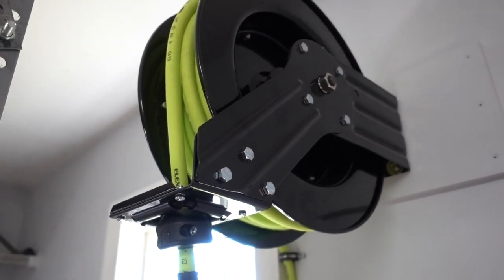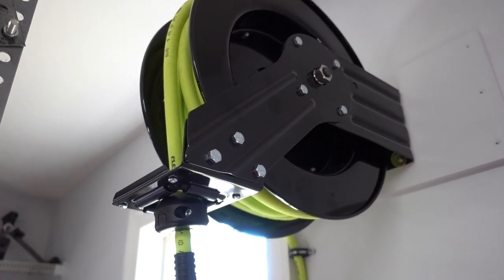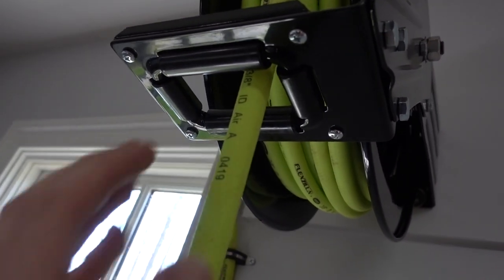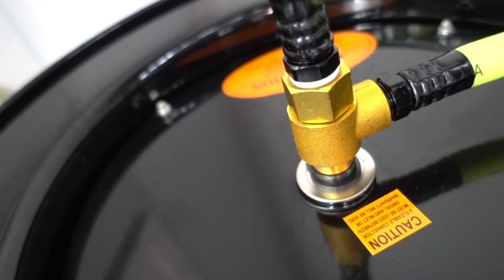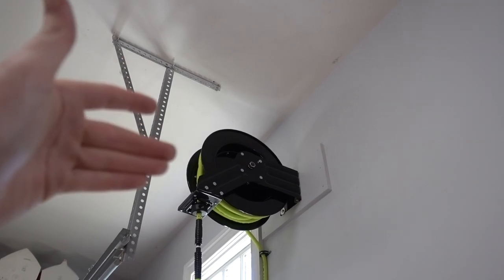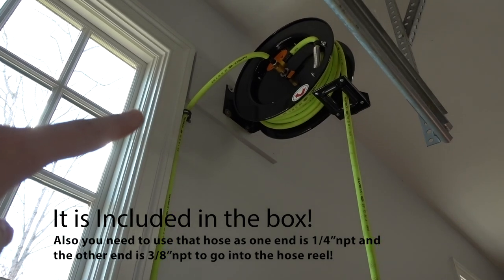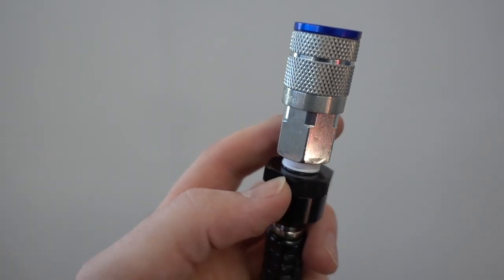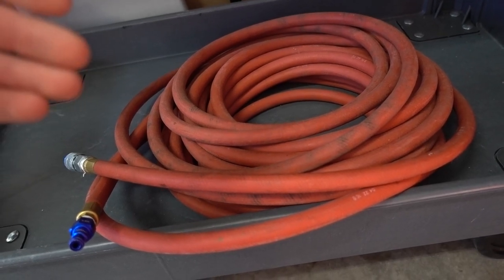Flexzilla Open Face Retractable Air Hose Reel Review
In this video I review the Flexzilla Open Face Retractable Air Hose Reel. I wanted to make this review because I was recently looking to get a hose reel and there were not many if any videos about Flexzilla's hose reels. I like the Flexzilla products (maybe not the color so much) so I was happy to try out their air hose reel set up. I purchased this because I was tired of unraveling and raveling up my air hose on the ground every time I wanted to use it. I decided that I was going to get an air hose that was on a reel. The next debate that I had was wether I was going to get Flexzilla's Plastic Retractable Air Hose Reel or the Open Face Retractable Air Hose Reel. Eventually I decided to get the open face reel a try for a few reasons.

Pros:
All metal Construction
Proven Design
Adjustable mounting positions

Cons:
Slightly more expensive
Hose could be Flexzilla's "Pro" air hose
Only available in 50ft length

I would have liked to possibly have a slightly longer air hose (maybe 75-100ft). Also I would have liked to have Flexzilla's Pro Grade hose on this more expensive version since it is almost double the price of the plastic hose reel. All things said I still think that this was a great option for me and I think it will last longer than the plastic version.